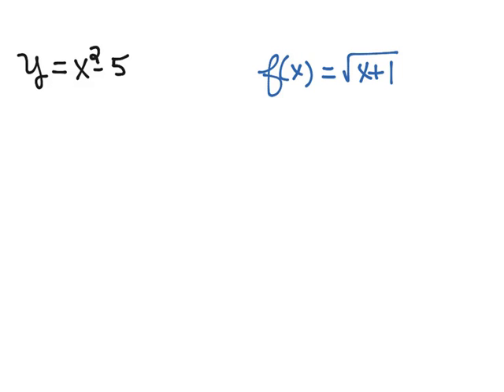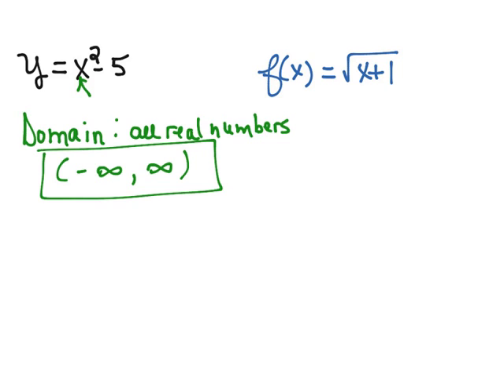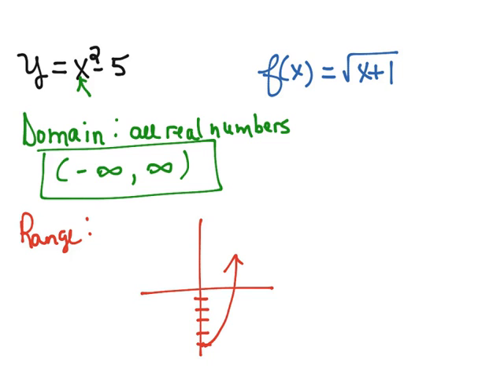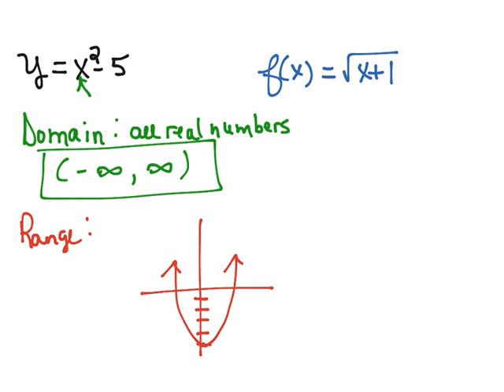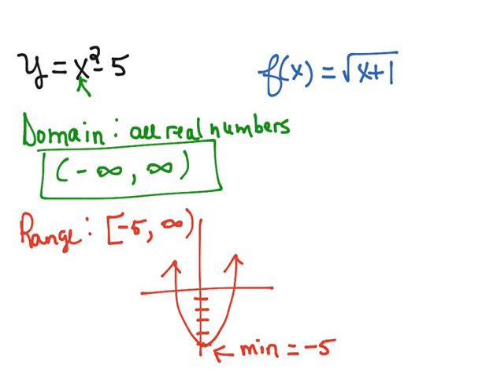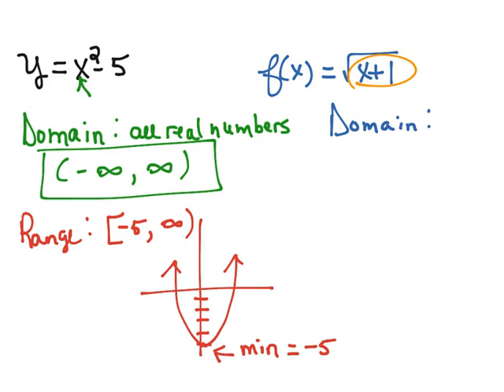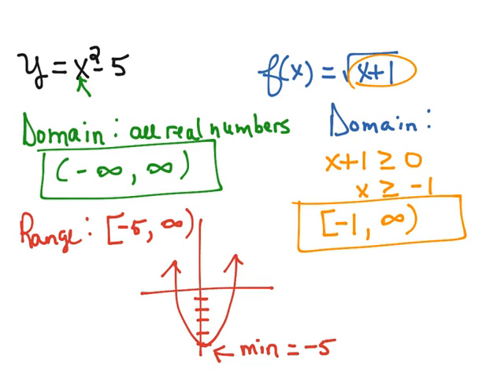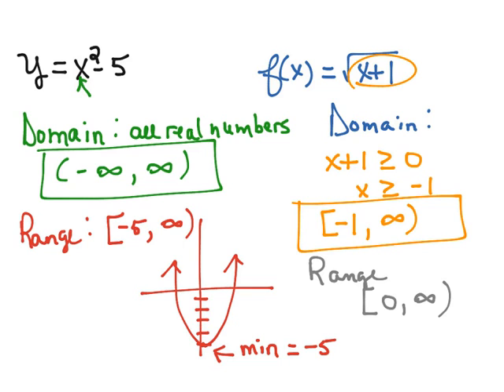Ls1.2 Video 2: Domain and Range from an Equation